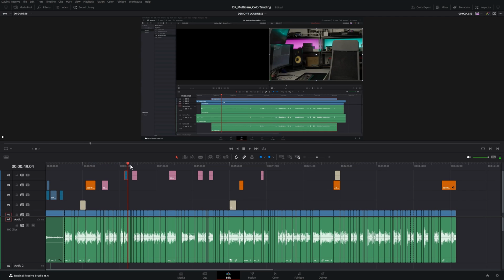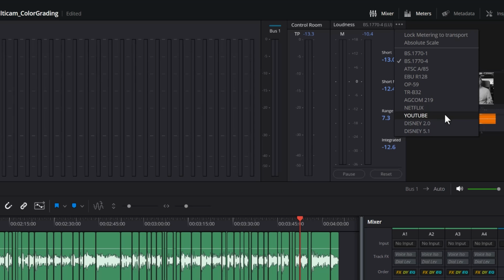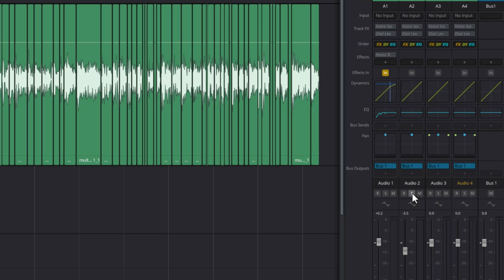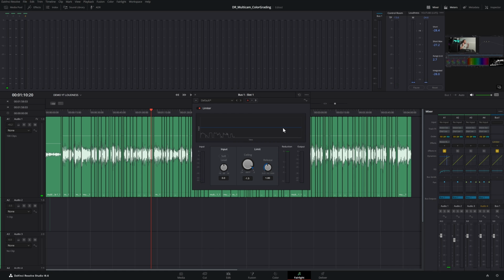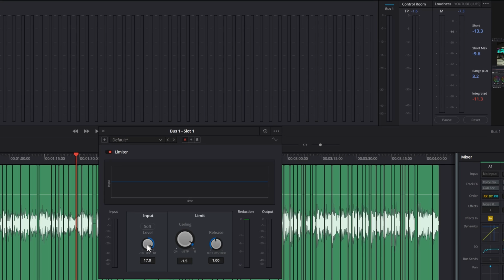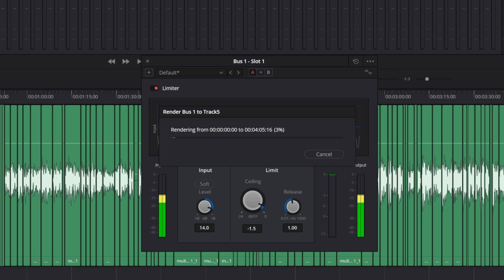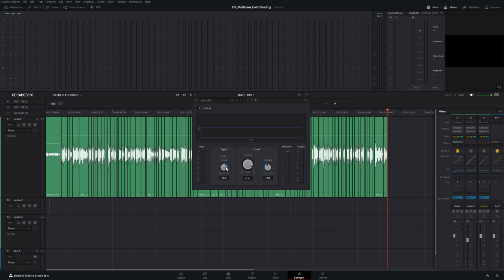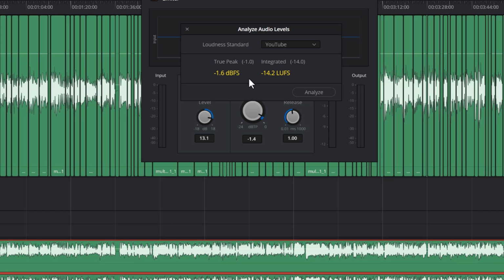How loud should YouTube videos be? (DaVinci Resolve Tutorial)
How to set your volume levels for YouTube using DaVinci Resolve.

== Cameras & Lenses ==

== Microphones & Audio ==

== Lighting ==

== Drone ==

== Other ==